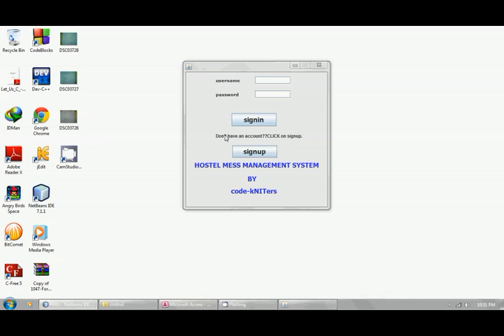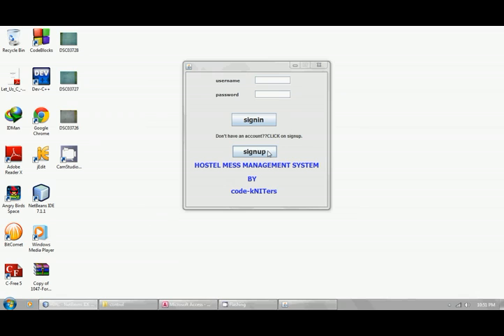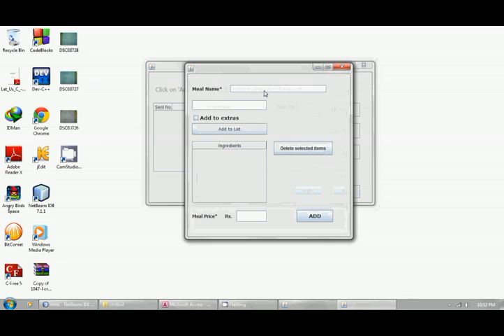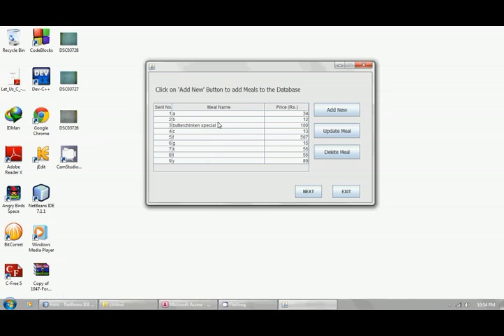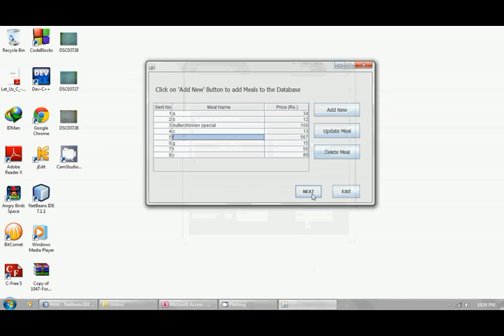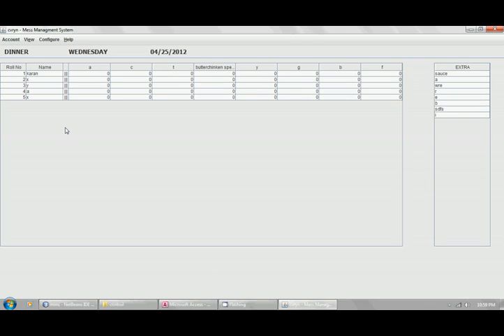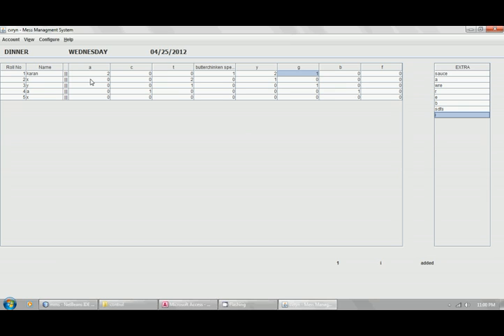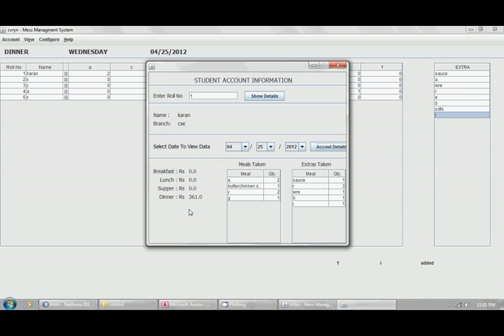20120425 2250 46 x264 001